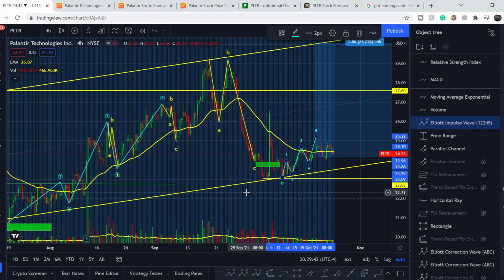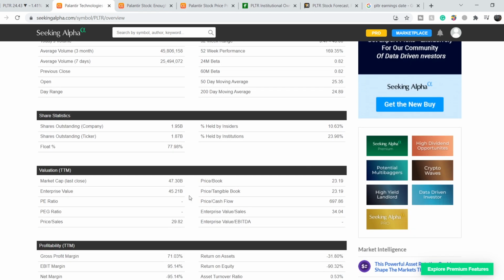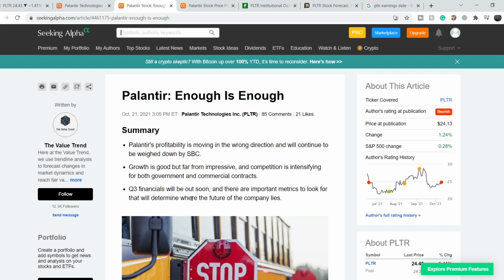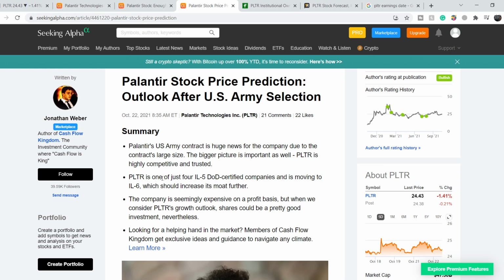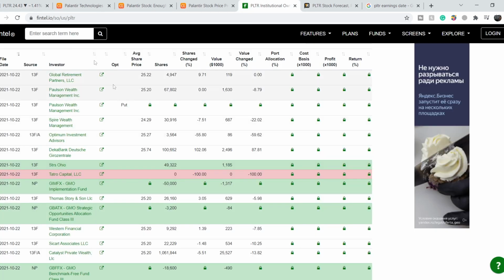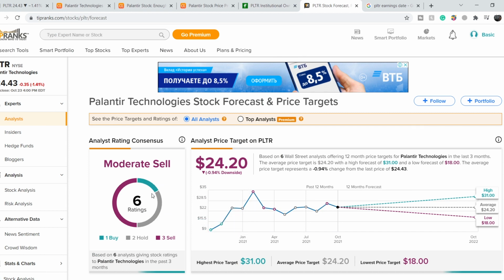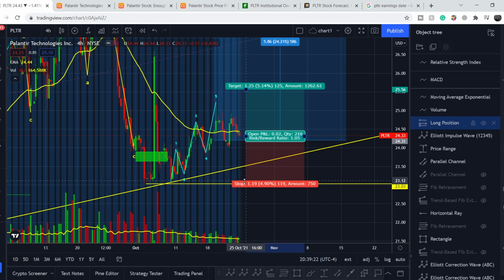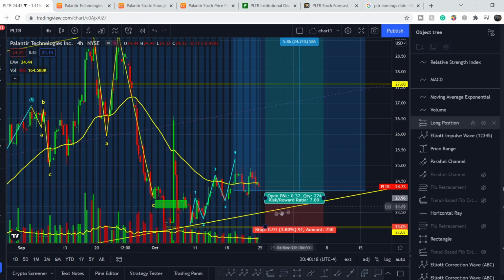Palantir Technologies PLTR Stock to $30.41!🚀🚀🚀 NEW SETUP! EXACT ENTRY & EXIT LEVELS!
Timecodes:
0:00 Intro
0:12 Fundamental Analysis
7:26 Technical Analysis